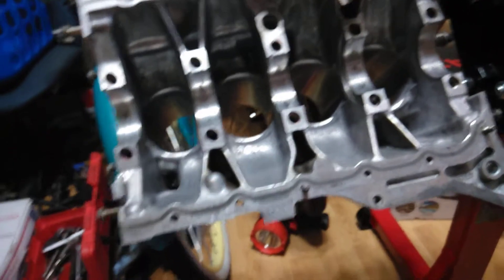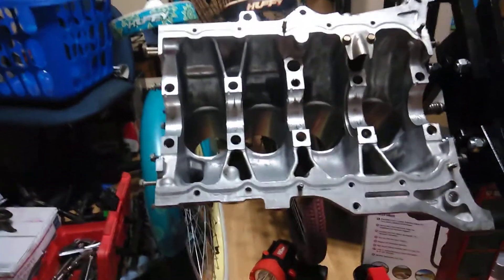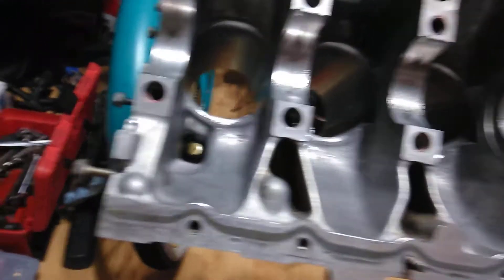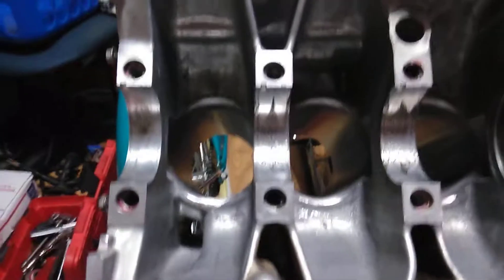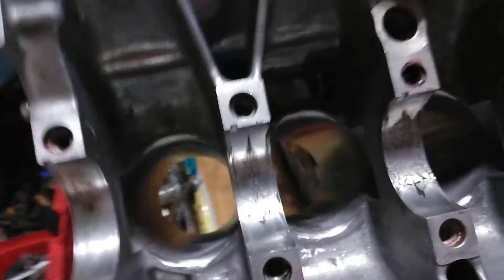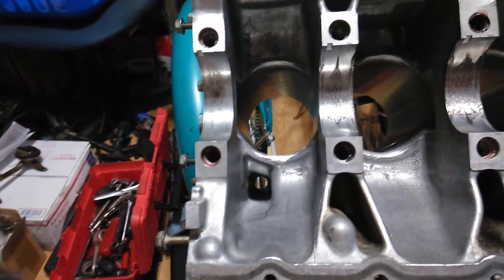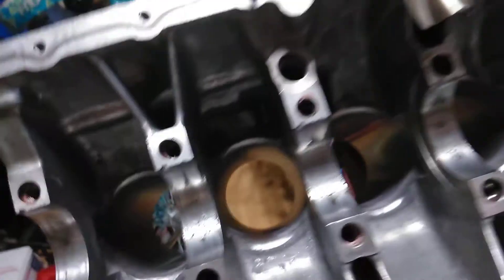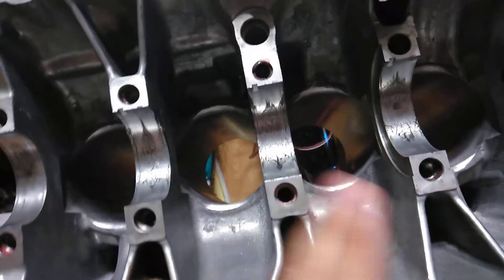D16Y8 Notching Block + More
Info about My Built and how to Notch the Block for H Beam Rods that Hit. Video is Long but I talk about what i went threw with a Machine Shop i went to.